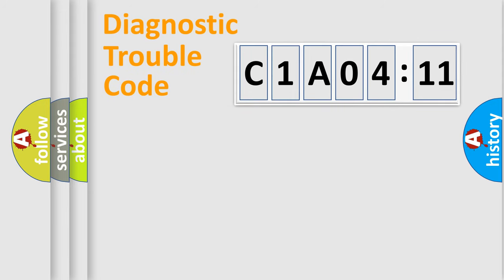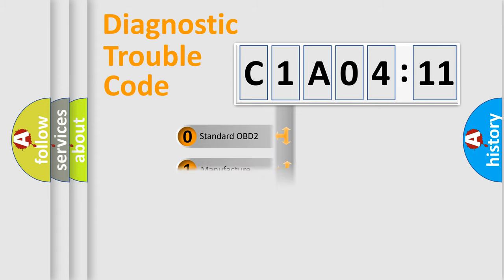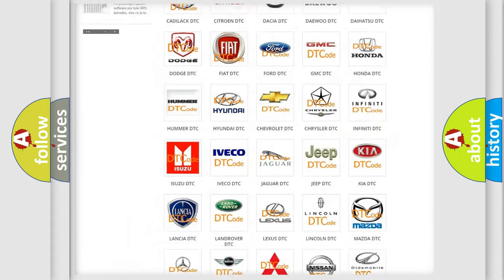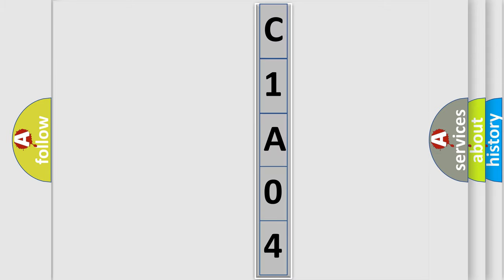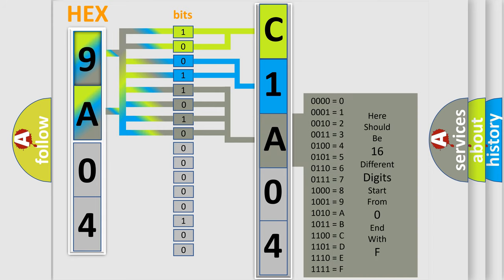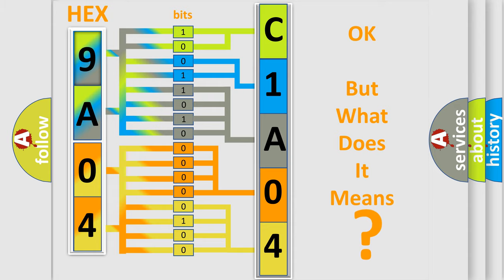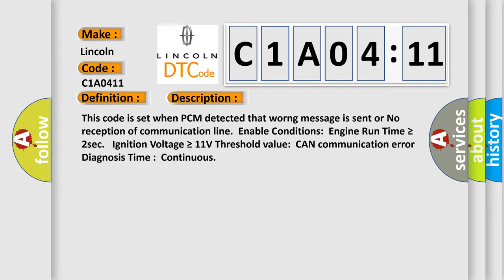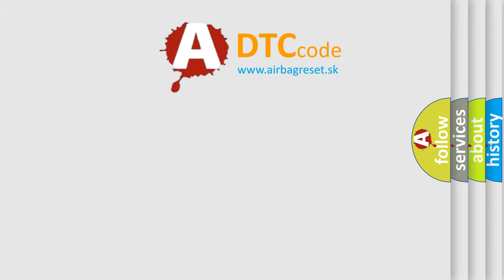DTC Lincoln C1A04-11 Short Explanation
Contents:
0:21 Basic DTC analysis according to OBD2 protocol standard.
1:48 Insight into programming
2:58 A diagnostically understandable description of the Diagnostic Trouble Code
3:05 Basic error definition

Make:
Lincoln
Code:
C1A04 11
Definition:
CAN Communication Malfunction
Description:
Cause:
 CAN BUSCAN communication module component
Failure Type: